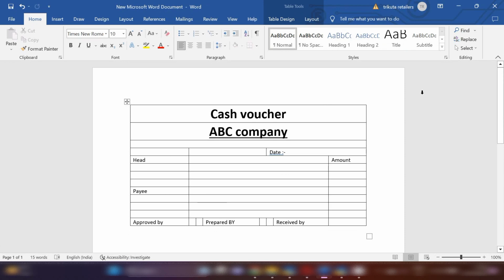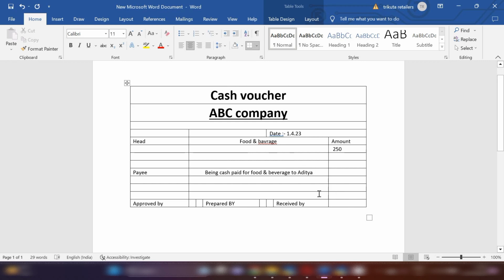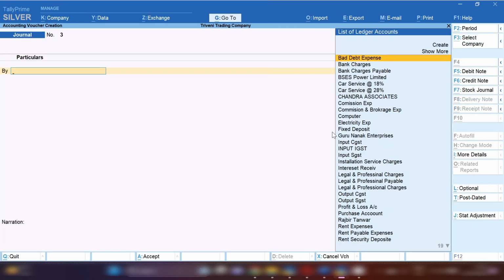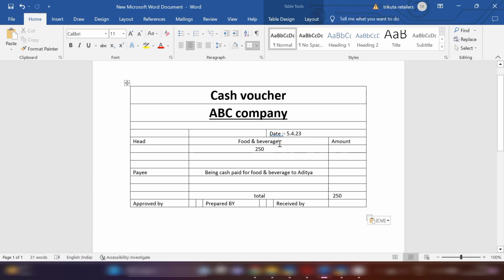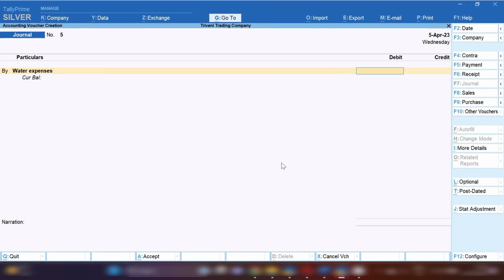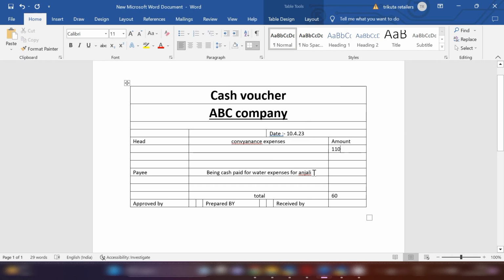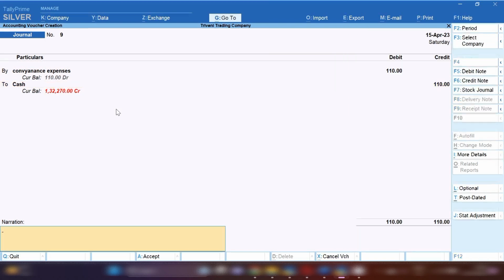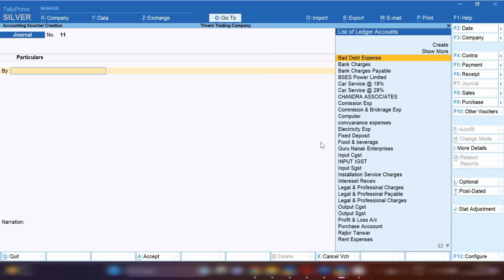how to make manually Cash Vouchers in Tally Prime l how to record after making manually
Hello Freinds,

My Channle name is Suman Education Hub

How to Set-up Tally Prime for E-invoice

HSN code finder on GST portal

Current GST Return Due Dates for GSTR 1 GSTR 3B to GSTR 9

GST new notification (05/2021) changed E-Invoice limit

 E WAY BILL REGISTRATION in 5 minutes | E-Way bill registration process live demo | E-way bill login

GST Tax Rate wise Report in Tally ERP 9 I Tally for GST Tax Report in GSTR 2

Suman Sharma (Senior Accountant)